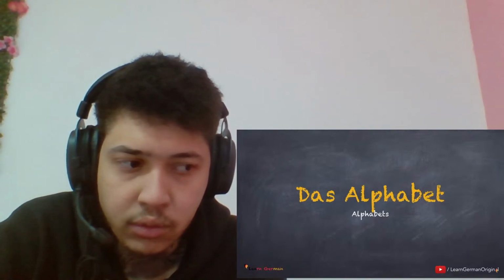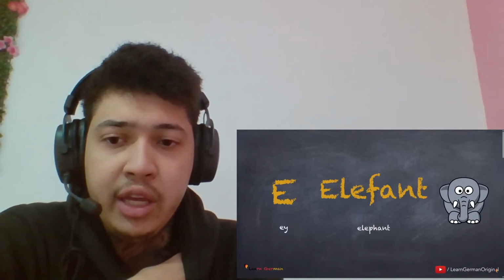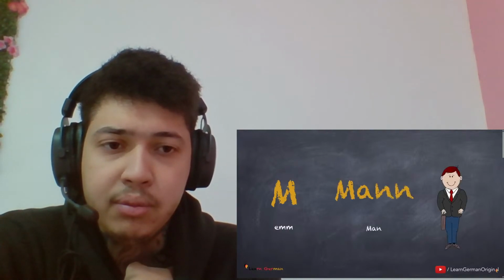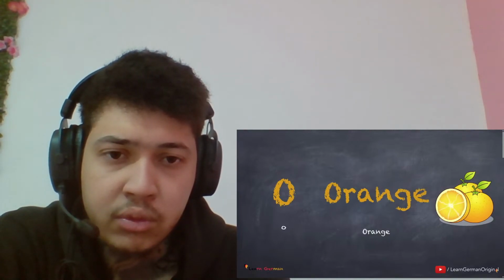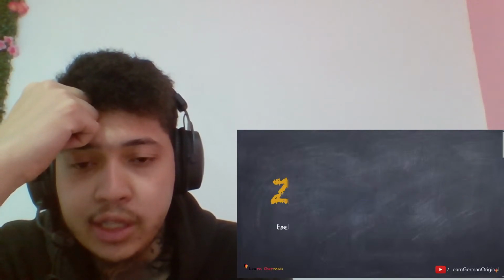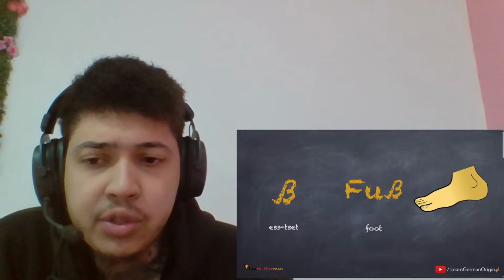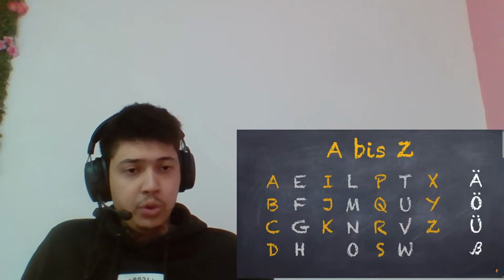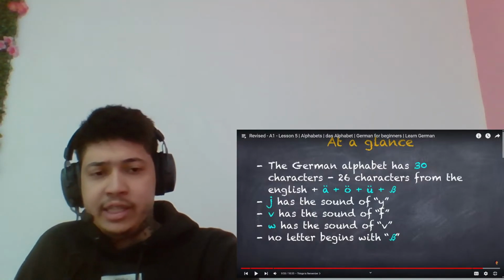LEARNING THE GERMAN ALPHABET